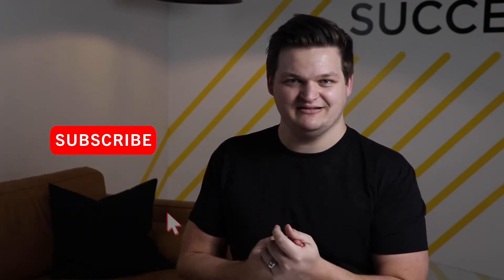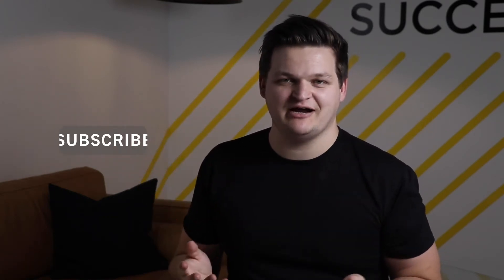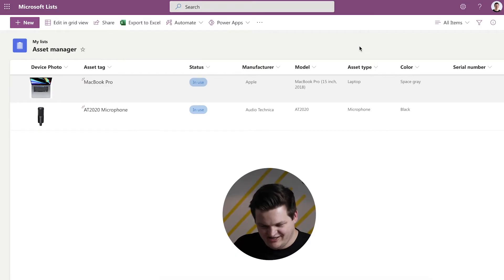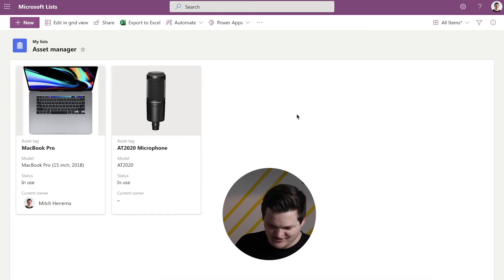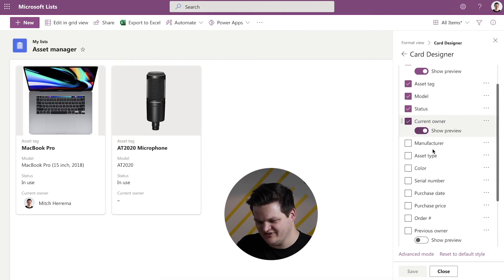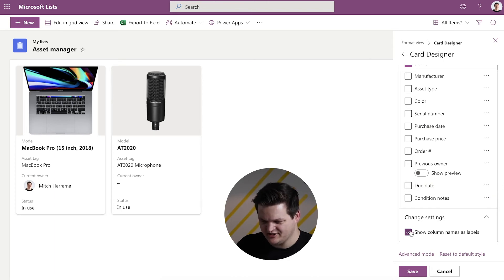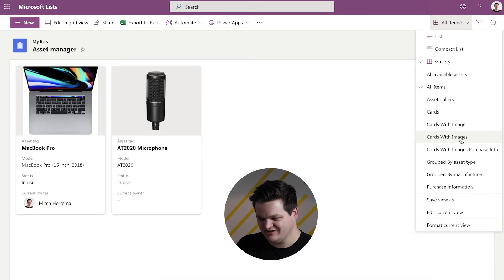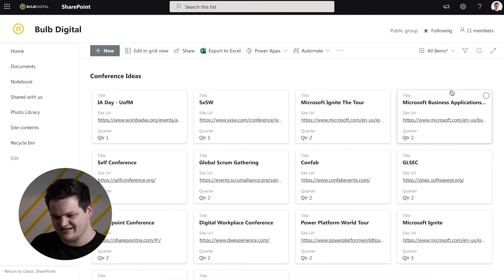Customize Your Lists with Gallery View!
List views have never been great at displaying visual content. Introducing: The Gallery View in the Lists App and SharePoint. Microsoft teased the gallery view when announcing the Lists app, but it wasn’t included at launch. They’ve just recently pushed an update that enables gallery view, so we wanted to take a look and put together some detail around how to use it.

0:00 Intro
0:58 Why Is This Useful?
2:50 The Card Designer
5:03 Available In SharePoint
5:26 Conclusion

Presenter: Mitch Herrema